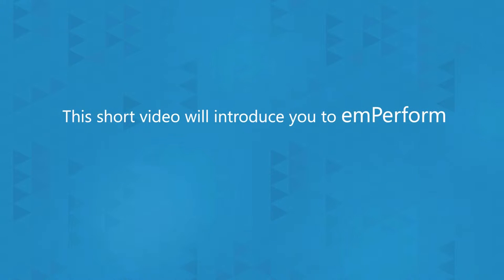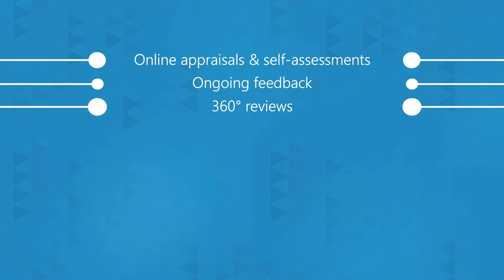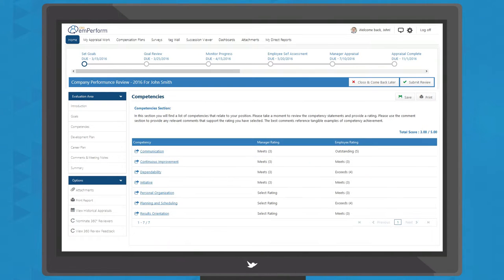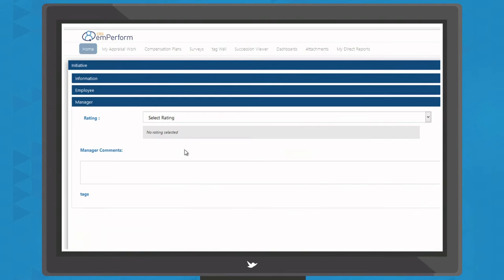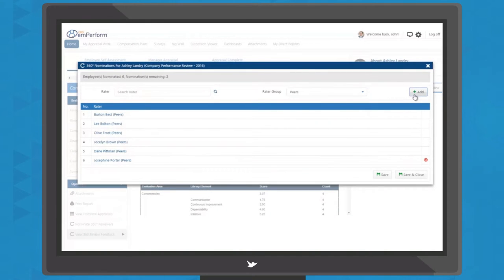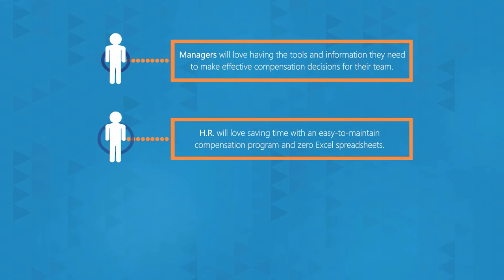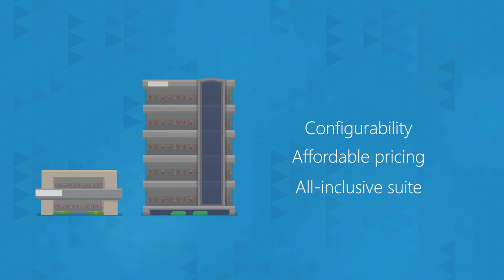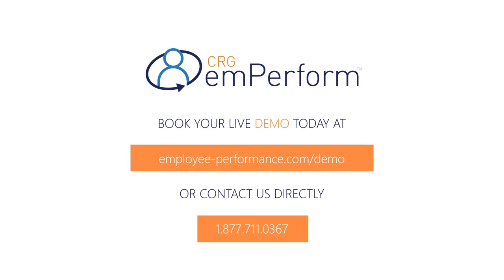EmPerform | Kukuzoo Videos